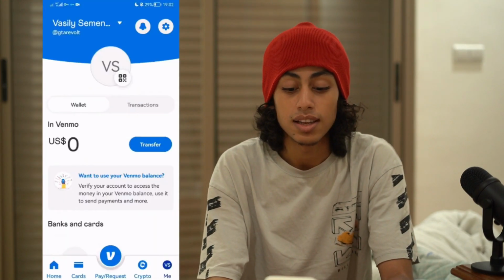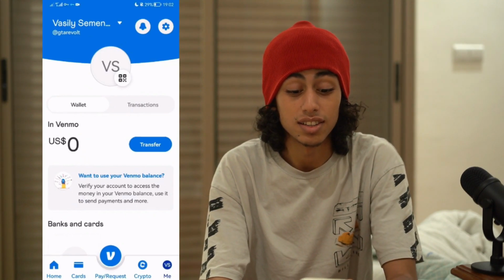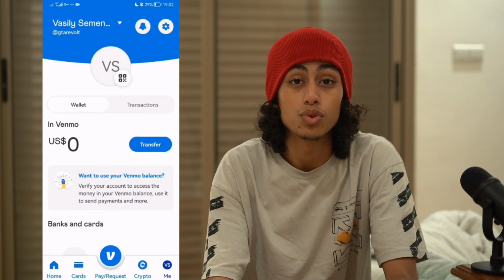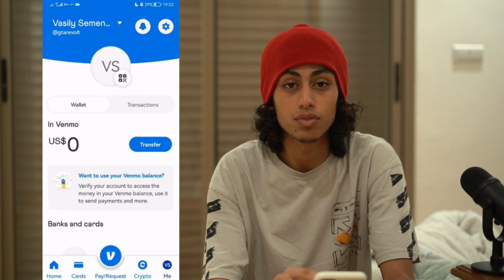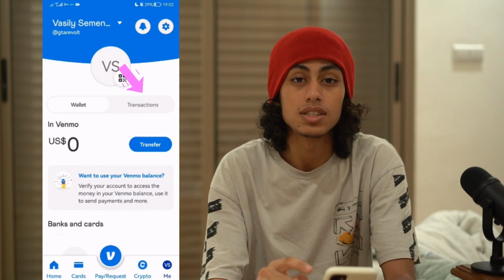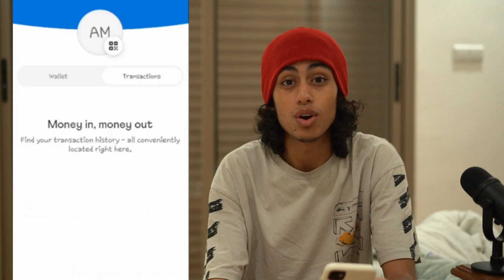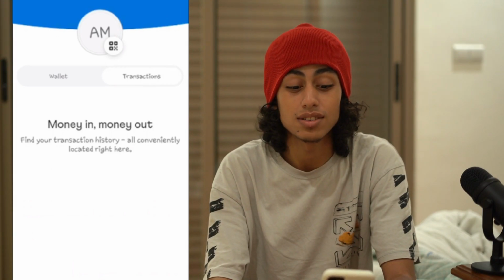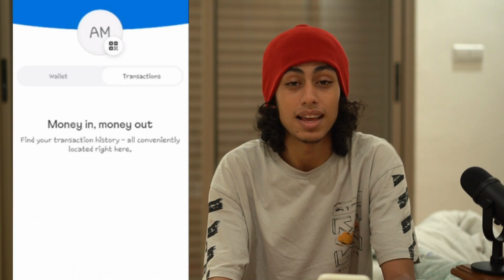How To Check Venmo Transaction History ! (Full Tutorial)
Today we talk about check venmo transaction history,venmo tutorial,how to check venmo transaction history,how to see venmo transaction history,how to use venmo app